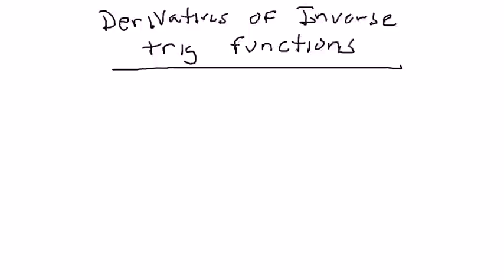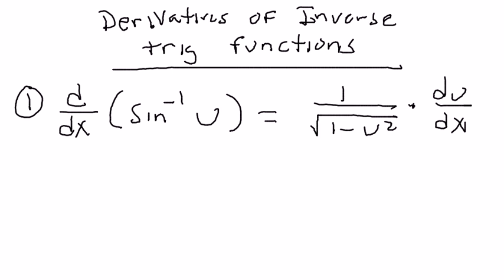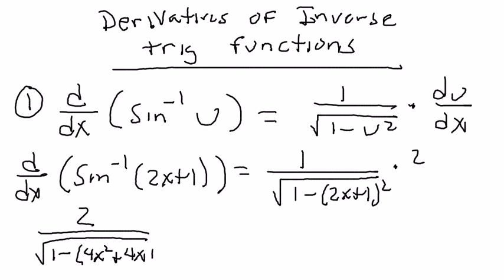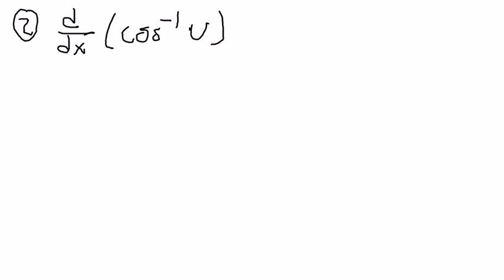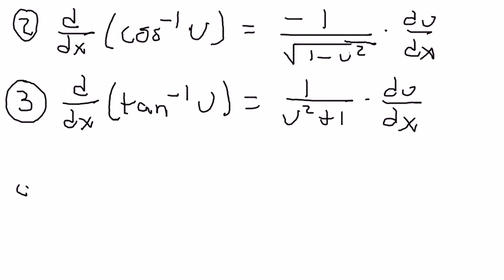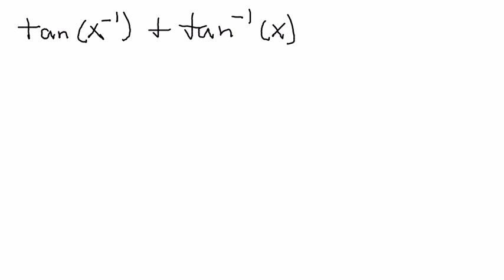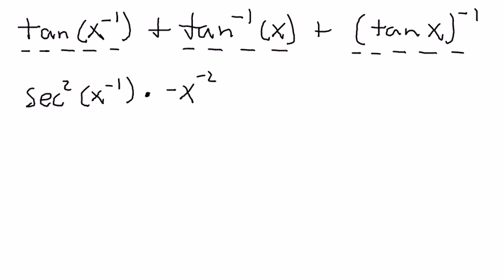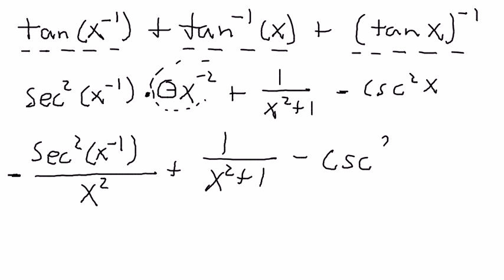Unit 3 Video 12